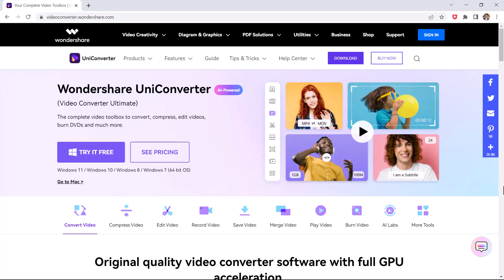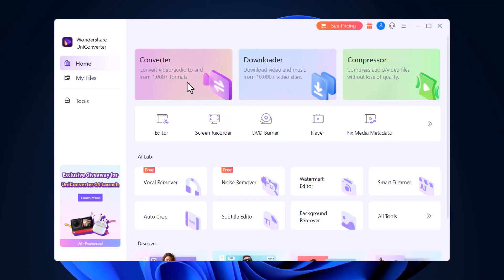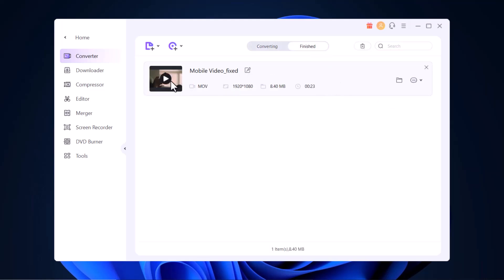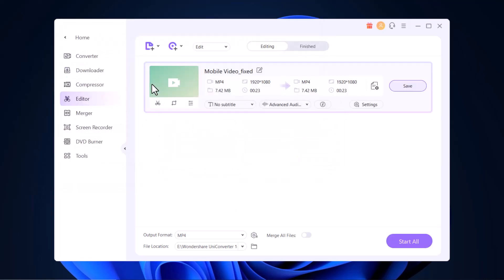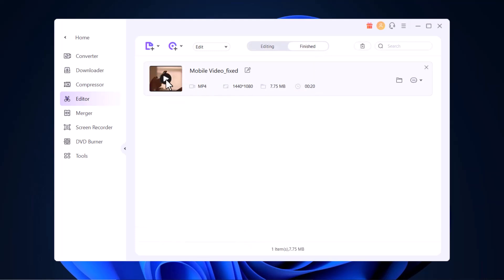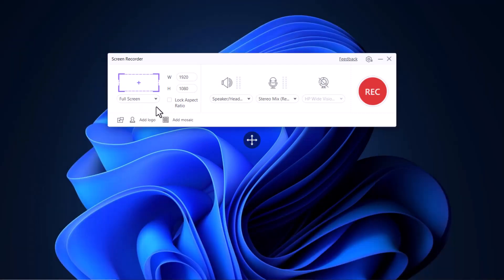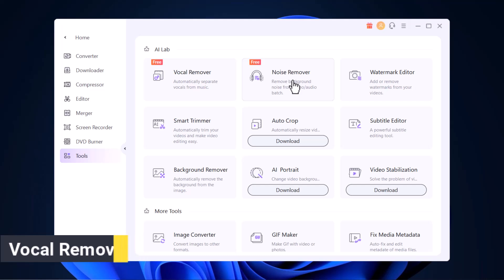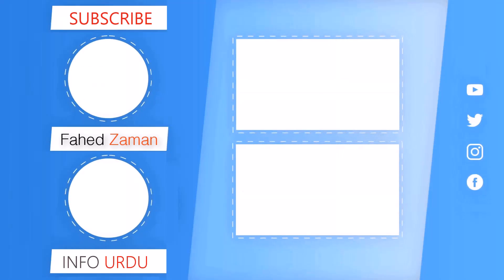Convert Video/Audio Files, Complete Video Toolbox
Check out the full list of supported formats, devices, and GPUs for Windows and Mac：